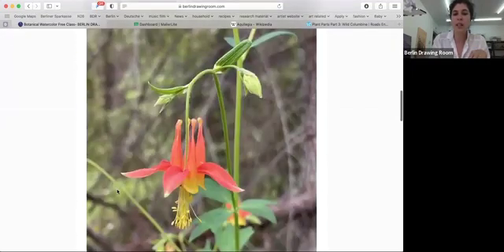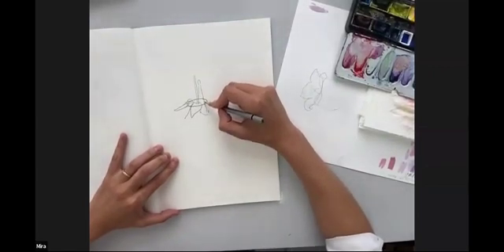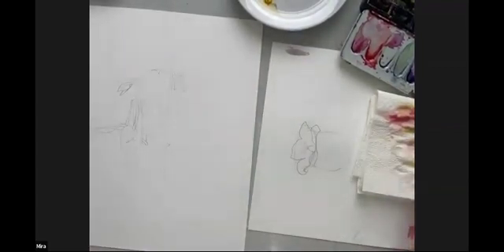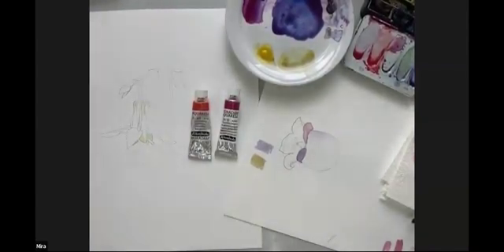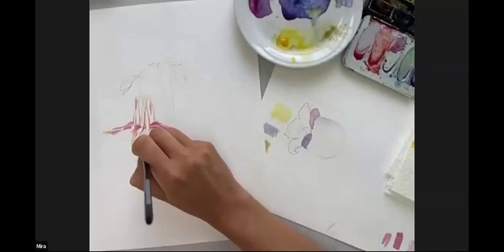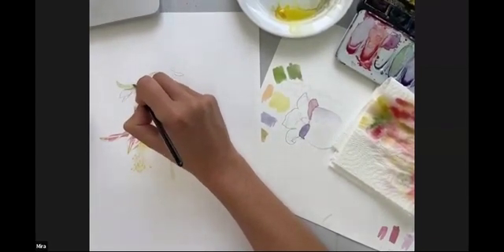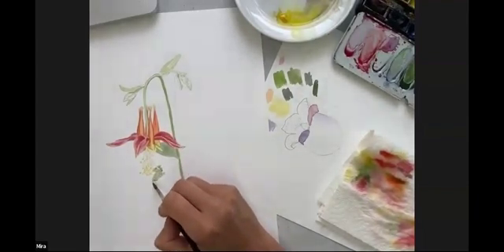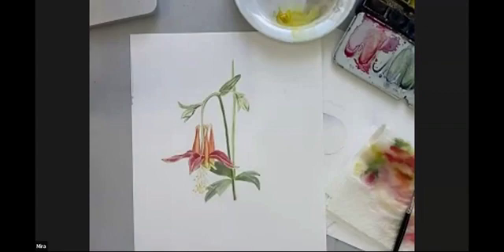Summer Botanical Watercolor Class: Columbine Flower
Create a botanical watercolor painting, step by step, with Mira O’Brien. For this free class Mira chose a specimen photo from her recent travels to Oregon, USA. This columbine flower is a typical June wildflower and its unique flower shape and bright colors have always fascinated her. Mira is excited to paint this flower with you!

This video is a recording from our The free livestreaming class that was held on Tuesday, June 27, 6-8pm CET.

Go deeper into the process in our Botanical Watercolor Workshop Series or join our Botanical Watercolor Essentials Course.

Subscriber to our newsletter to take part in our free class series!